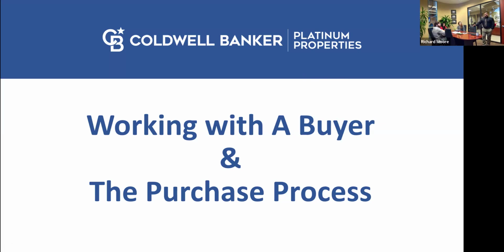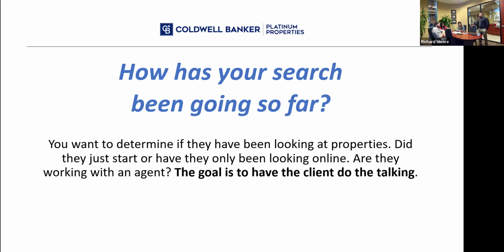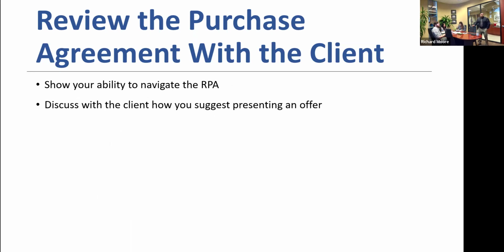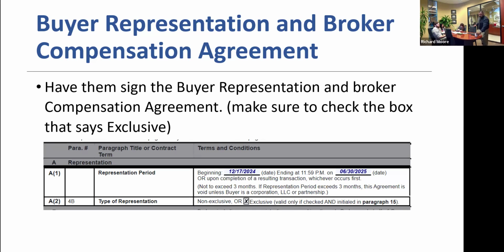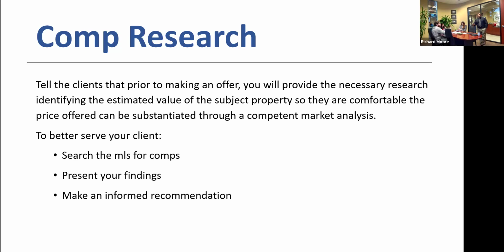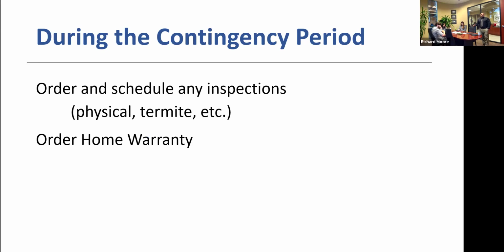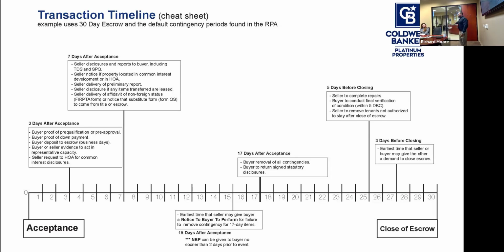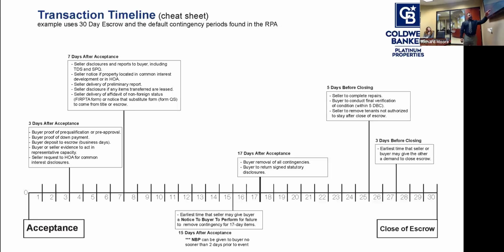Working with a Buyer & The Purchase Process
Working with a Buyer and the Purchase Process

We will discuss:
- Questions to Ask the Buyer
- What Documentation you will Need from the Buyer
- The Showing Process
- The Offer
- Opening Escrow
- The Transaction Timeline
- We will answer any additional questions you have